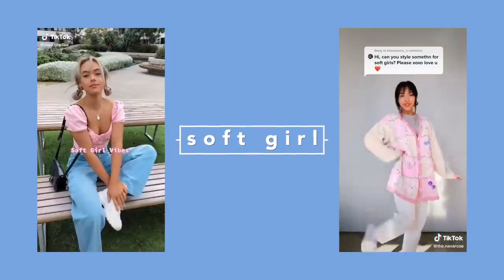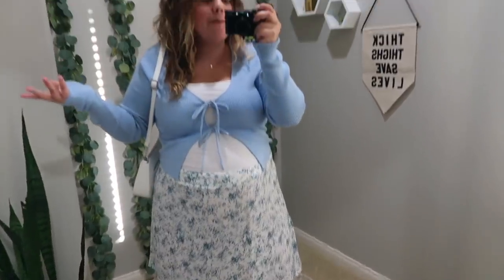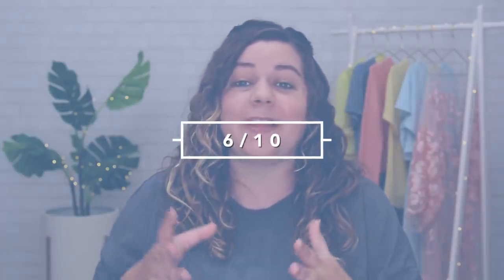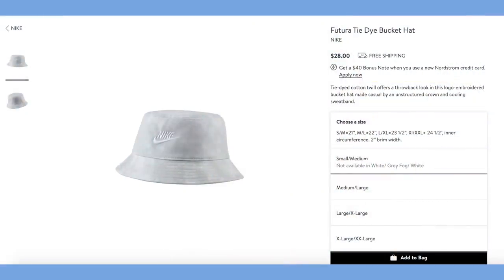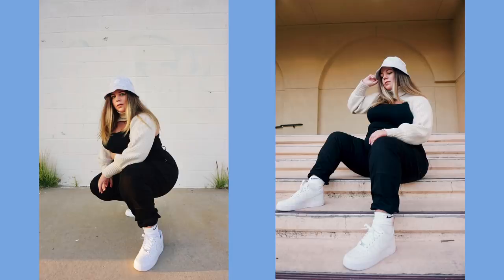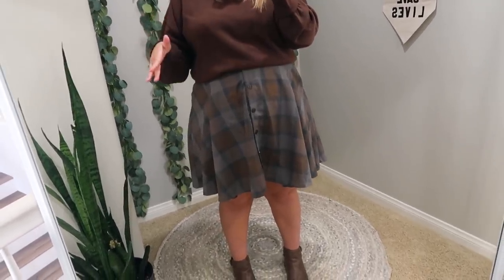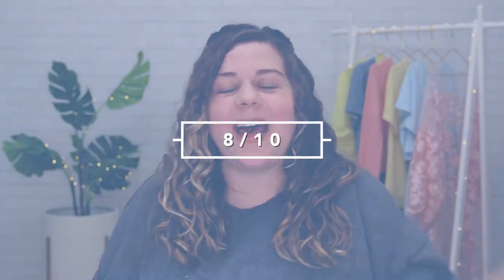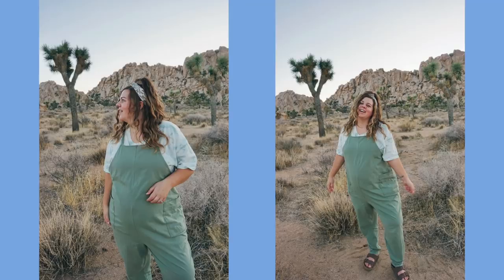Trying Different Outfit Aesthetics from TikTok!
Trying different aesthetics for a week! Wearing tiktok aesthetic outfits plus size edition!
Hope you guys enjoy this style challenge! I'm dressing in different aesthetic styles like soft girl, streetwear, dark academia, and granola girl!

* Floral Skirt
* Bucket Hat
* Plaid Skirt
* Collared Shirt Dickie

This video was edited by Rachel Resnick

VLOG CAMERA

About Sierra Schultzzie
Hey! My name is Sierra Schultzzie and I make weekly videos about midsize and plus size fashion, try on hauls, brutally honest reviews, recreating celebrity photos, style swaps, body positivity and more!